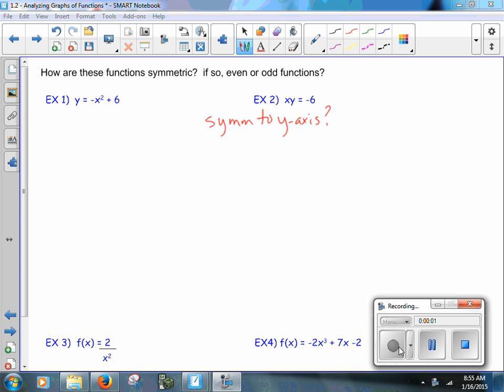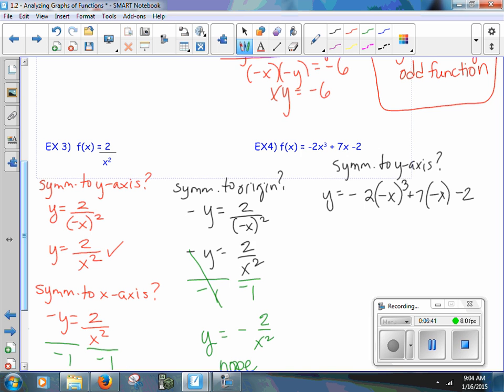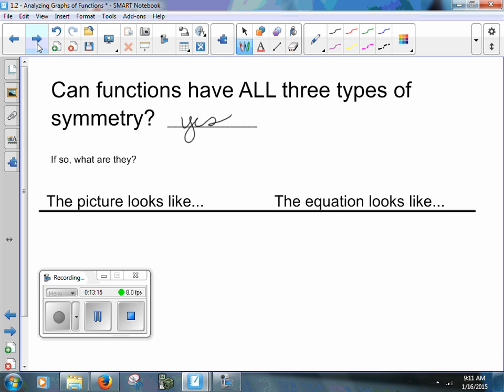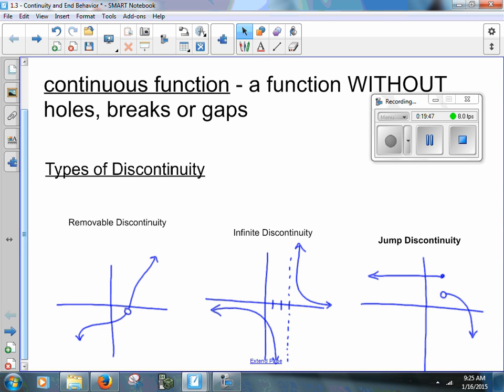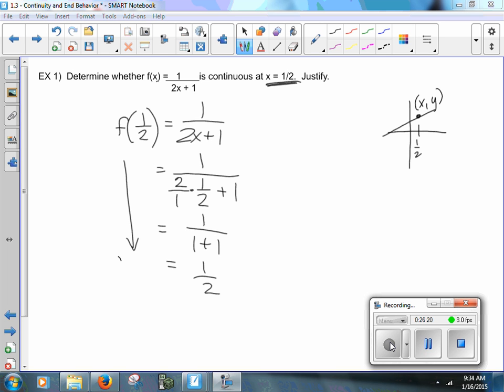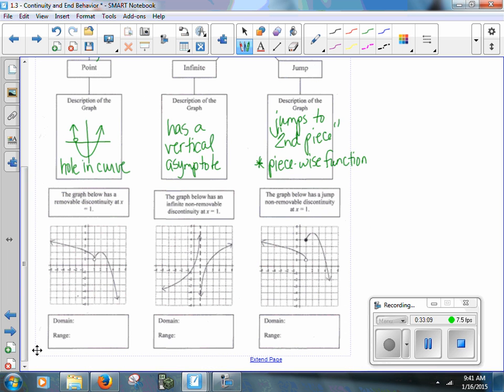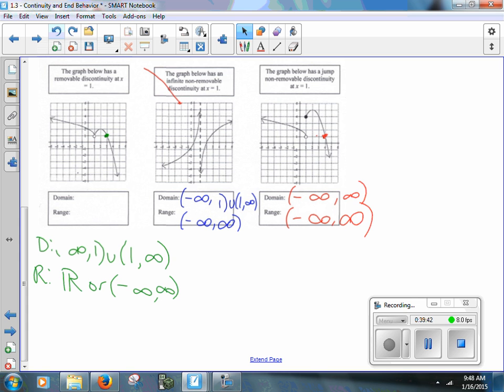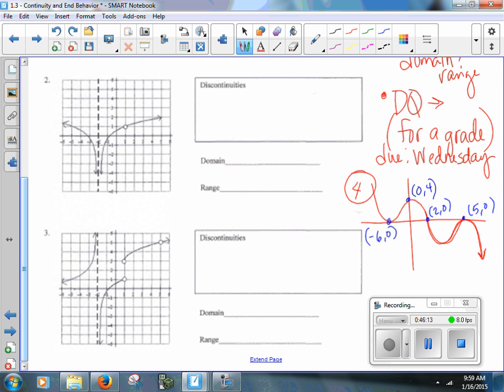01 16 15 de trig discontinuity